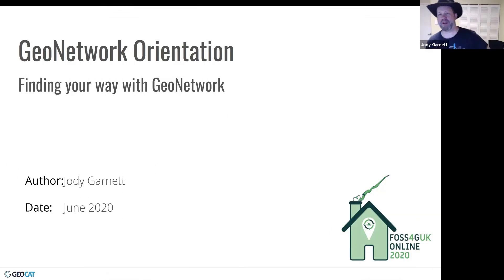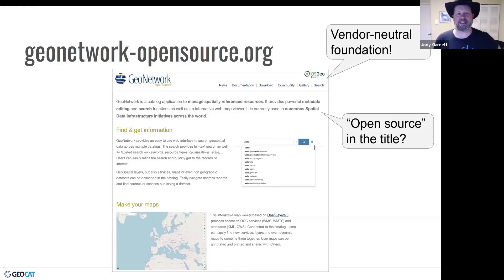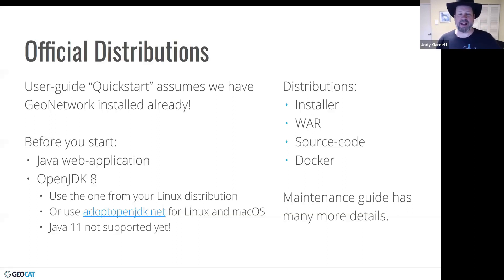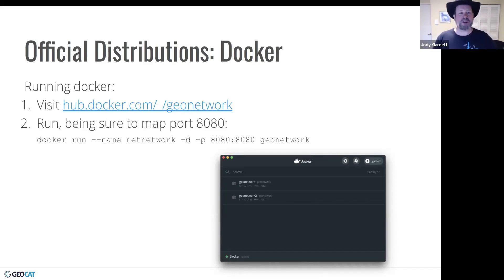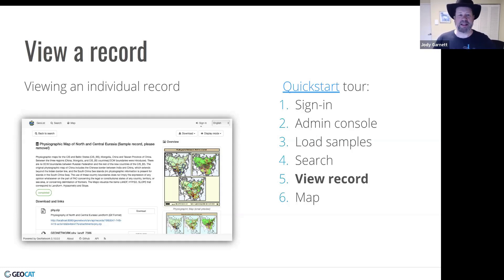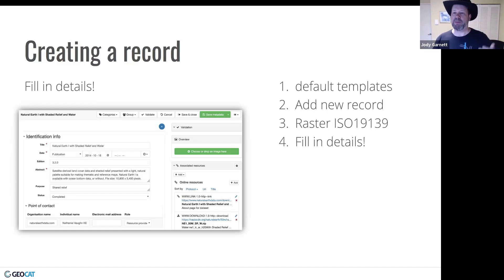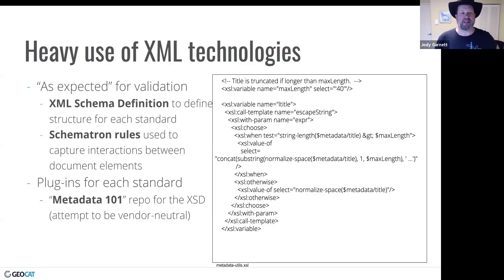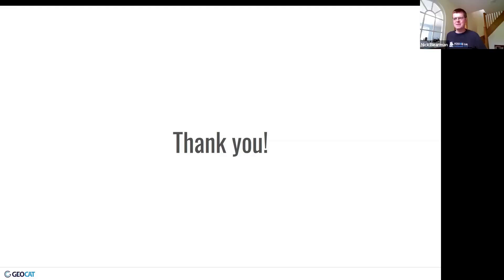FOSS4GUKOnline 2020 Sentinel Garnett 1